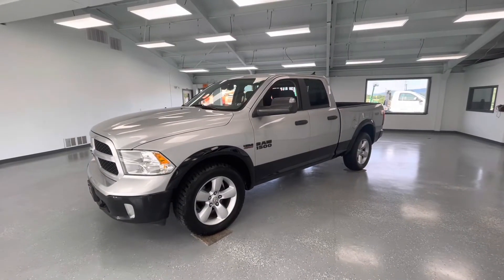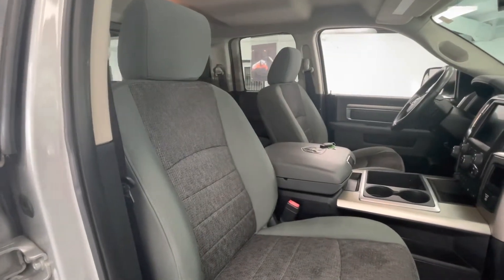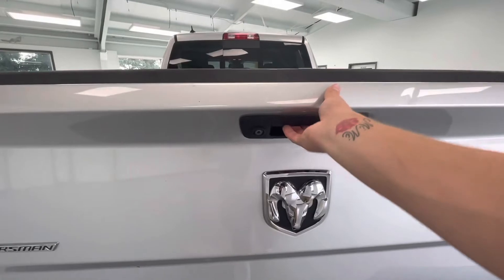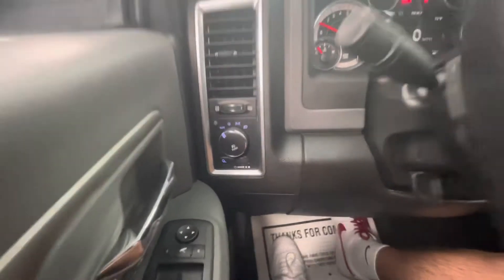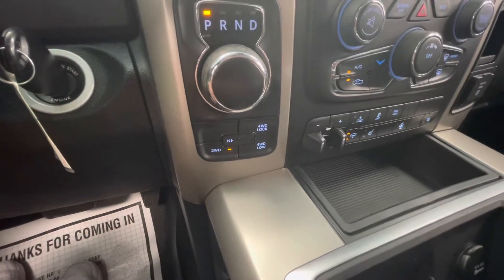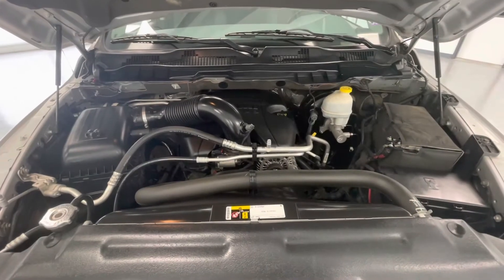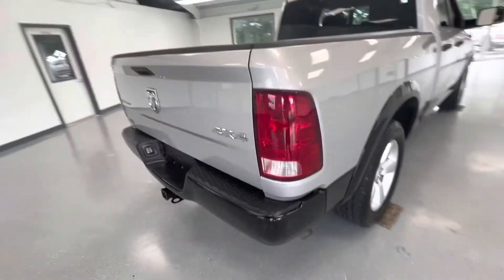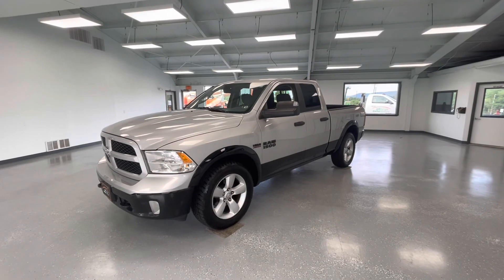2014 Ram 1500 Outdoorsman Stock PES290960 @RelyOnATA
Check out this gorgeous 2014 Ram 1500 Outdoorsman in a Bright Silver Metallic Clearcoat exterior and a HEMI 5.7L V8 Multi Displacement VVT engine!